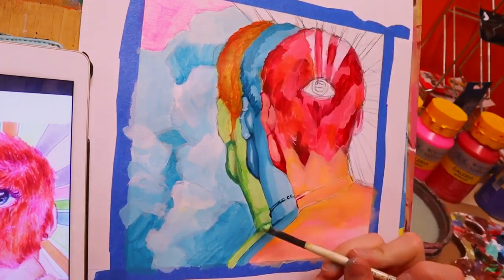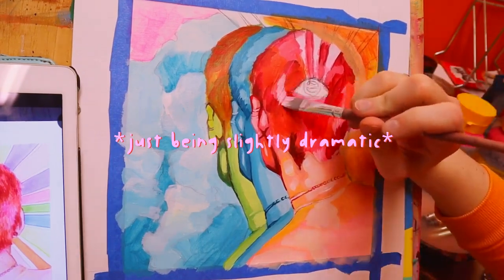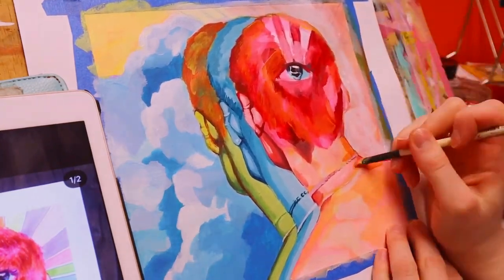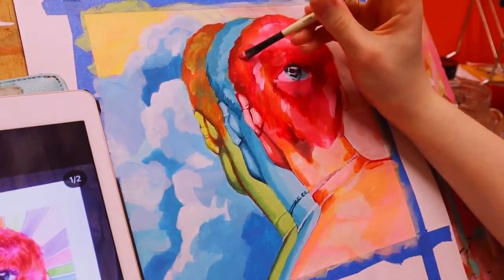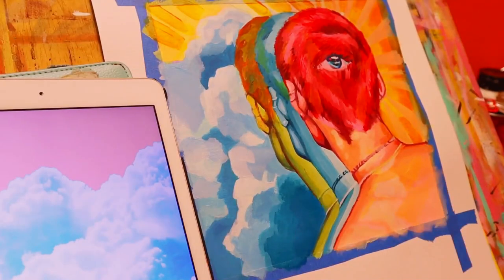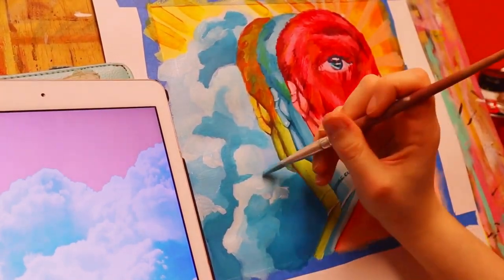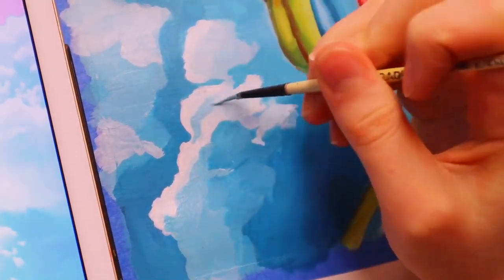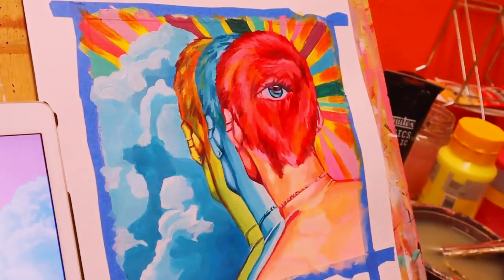recreating each other's art! ❊ collab with lilstarnerd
I did a collab with Al aka lilstarnerd and it was so much fun!!! She's one of my absolute favourite artists so I'm so glad I got to do this with her :)

Personal instagram: wilma.chr
Photography instagram: things.isaw.today

☾ Questions you might wanna know ☽
How old am I? - 21
Where do I live? - Sweden
What do I use to edit? - Sony Vegas Pro 17
What camera do I use? - Canon m50
What microphone do I use? - Rode MicroPhone Rycote
How often do I post? - Once a week (maybe more)
On what day/s do I post? - Whenever I feel like it!
How long have I been making art for? - Most of my life!
What do I do for a living? - I work at a restaurant and on my spare time I make art and videos!